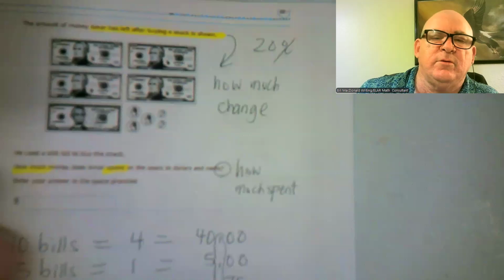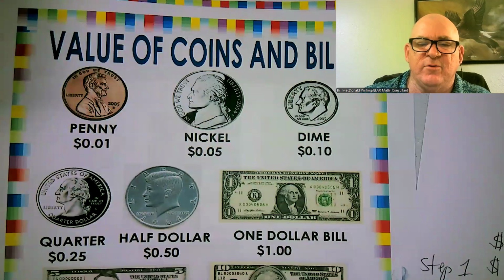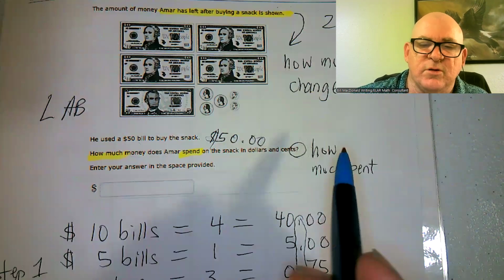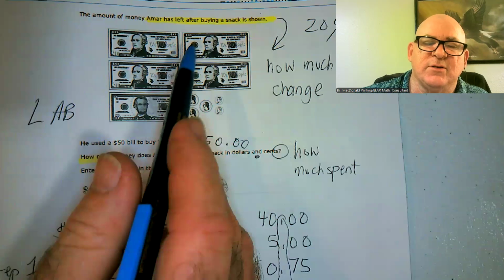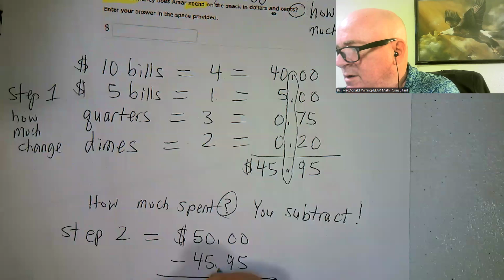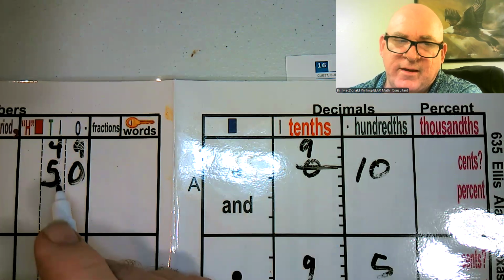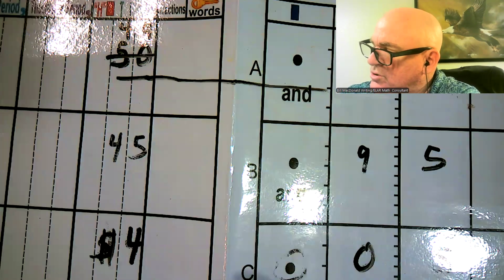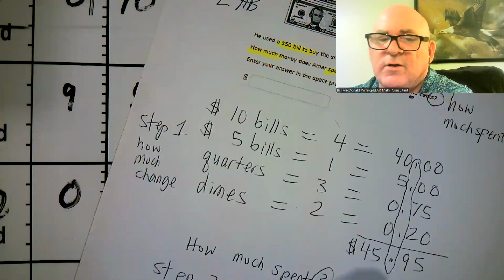4th Grade Spring 2024 Math Test Most Missed Problem #16 20% State Average Correct 2 Step Problem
4th Grade Spring 2024 Math Test Most Missed Problem #16  20% State Average Correct 2 Step Problem with Money.

All of these steps below are modeled in the video!
Step One:  Understanding the Value of Money/Denominations
(Page 28 and 29 from by Come on Sense Math Hard Copy or Digital Binder)
Step Two:  Adding the amount received as change after purchasing something at the store with a $50 bill.  To do this carefully organize the number, value, and quantity of each denomination and align the decimals to make it easier to add.
Step 3:  How much Spent?  You subtract!  Subtract the amount of change received, $45.95, from the amount given to the store.
To solve this step, I used my mathematics charts and subtracted across zeroes in a much simpler way than the traditional method that is typically taught to kids that shas too many steps.
The difference - You subtract! is $4.05 cents, which is what your student would need to carefully enter into the calculator provided.